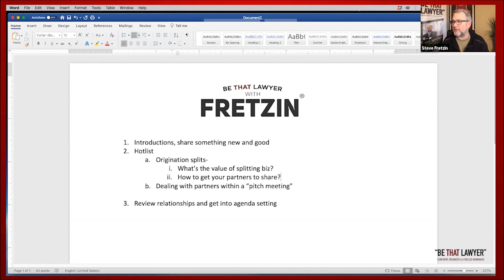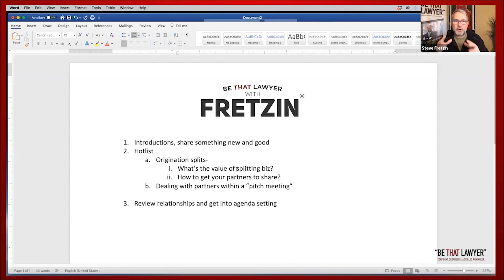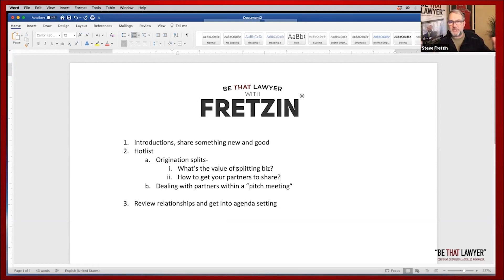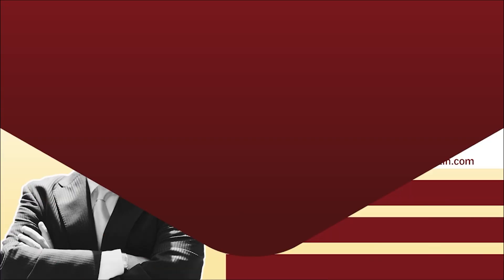Splitting Fees Business Class Training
Learn how to split fees and help you directly drive more success and consistent growth for your business or law practice.